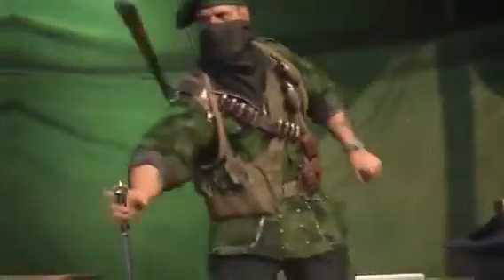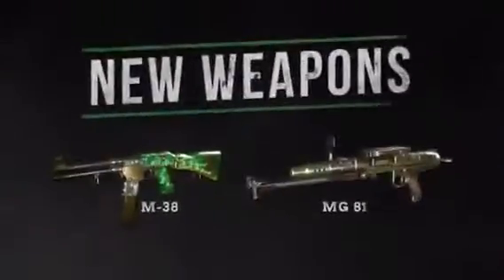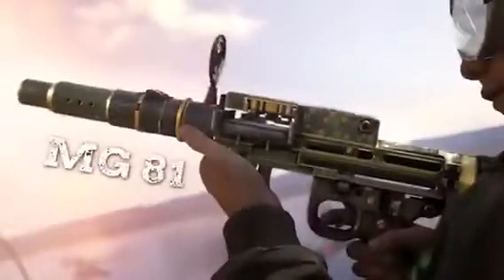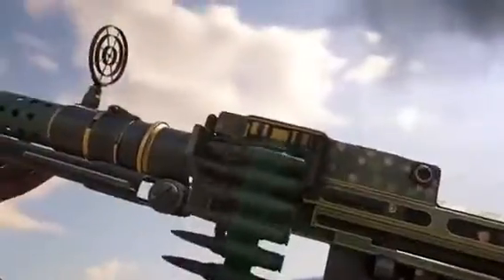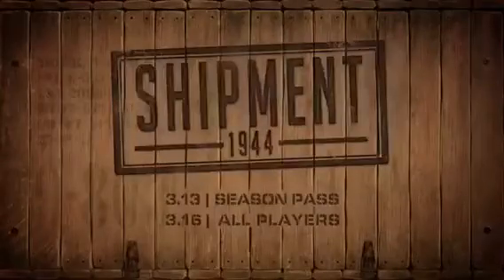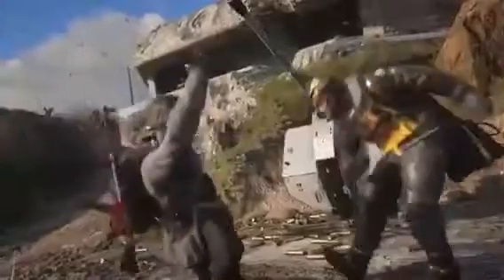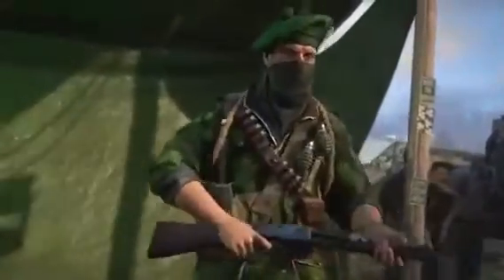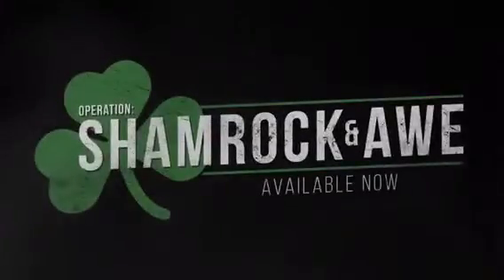Official Call of Duty®: WWII - Operation: Shamrock & Awe Trailer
Test your luck, soldier. You'll need all the help you can get for the Operation: Shamrock & Awe event for Call of Duty®: WWII.

Operation: Shamrock & Awe has arrived to Call of Duty®: WWII, available on PlayStation 4, Xbox, and PC

Also arriving this week is the Shipment 1944 map, playable right now with your Season Pass and available to everyone for free on March 16.